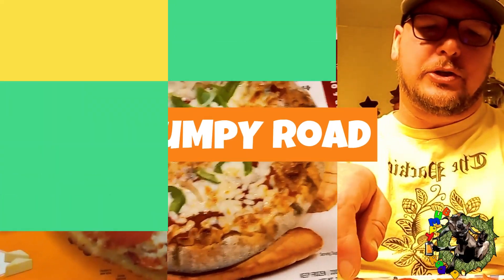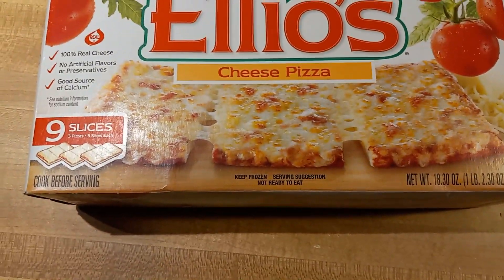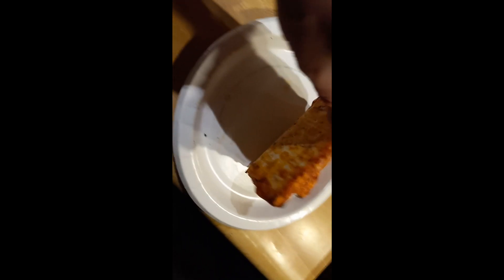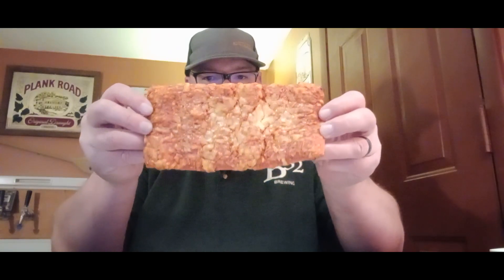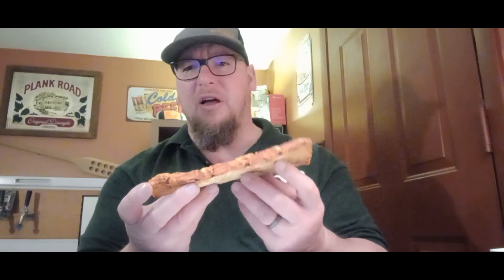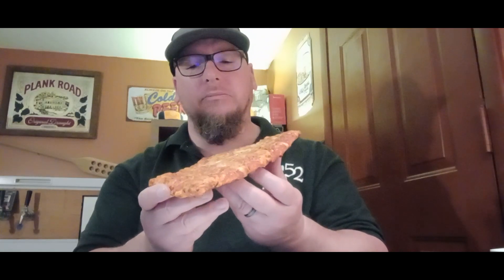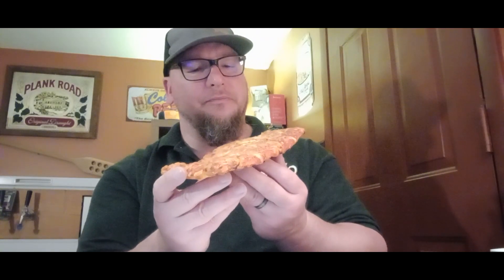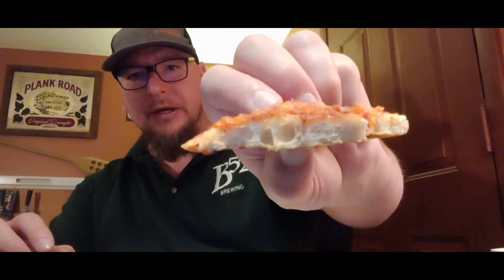ELLIO'S | cheese pizza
LOVED IT THEN...LOVE IT NOW
Ellio’s hasn’t changed one bite since you enjoyed it growing up.
What you loved about it then, your kids will love about it now. So pass it on.